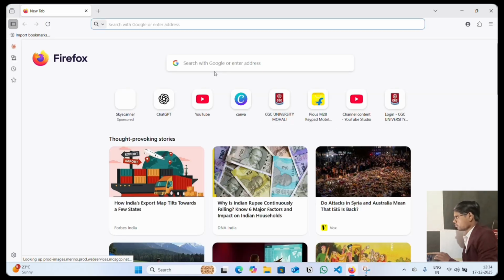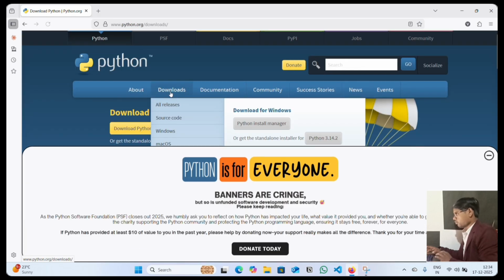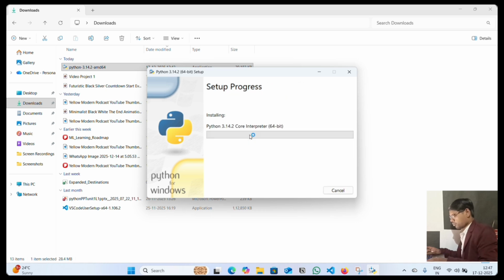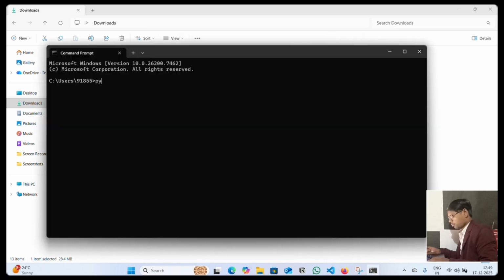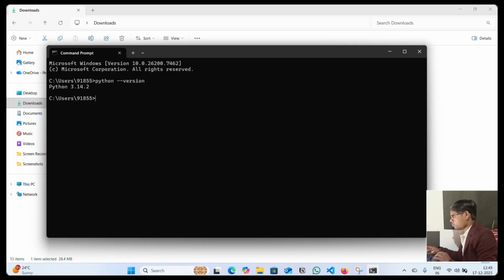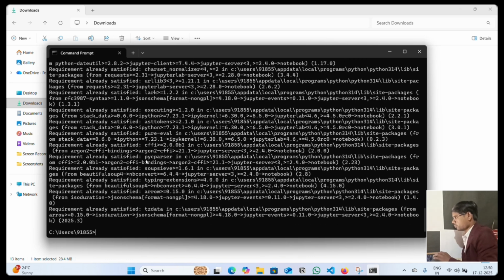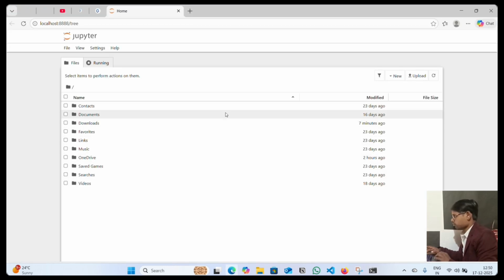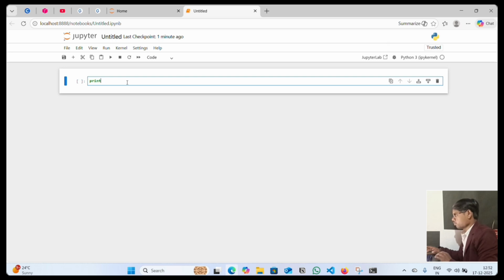Python for Beginners | Install Python & Jupyter Notebook | Machine Learning (Episode 3)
If you are new to Python and confused about where to start, this video will guide you step by step from zero.

This is the perfect beginner-friendly video to start your journey in Python, Data Science, Artificial Intelligence, and Machine Learning.

✅ How to download and install Python correctly
✅ How to set up Jupyter Notebook

Everything is explained in a simple and practical way, so even absolute beginners can follow along easily.

Python beginners

Students starting Data Science or AI

Anyone learning Python using Jupyter Notebook

🧠 Why Learn Jupyter Notebook?

Jupyter Notebook is one of the most widely used tools by:

Data Scientists

AI Engineers

Learning Jupyter Notebook from day one will make your Python and ML journey faster and easier.

⏱ 0:00 – Introduction
⏱ 0:04 – Why This Video Is Important for Beginners
⏱ 0:11 – How to Download & Install Python
⏱ 0:50 – How to Install Jupyter Notebook
⏱ 1:20 – Writing Your First Python Code

📌 Machine Learning Complete Roadmap / Syllabus

This video is part of a complete AI & Machine Learning from Scratch series, specially designed for absolute beginners.

▶️ Next Video

Python Variables and Data Types (with practical examples)